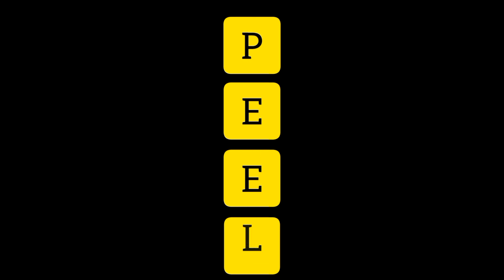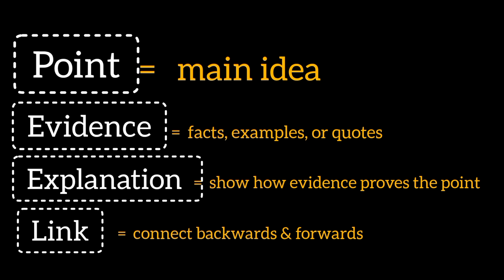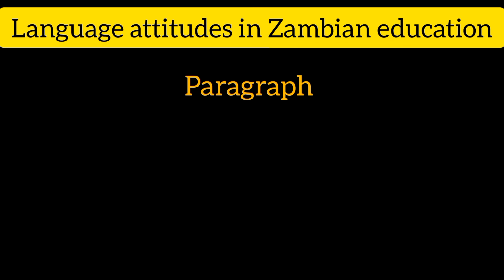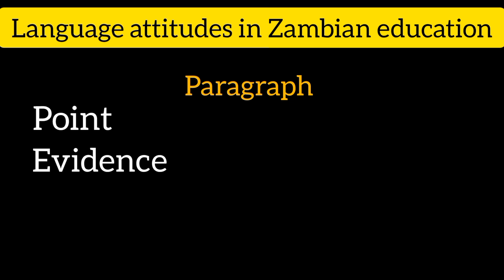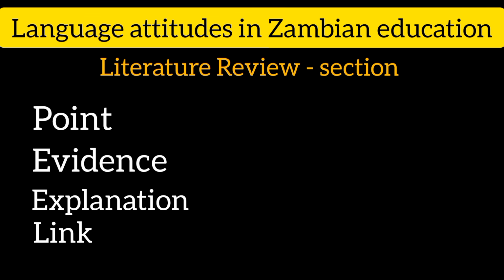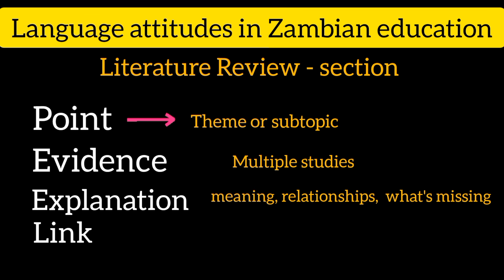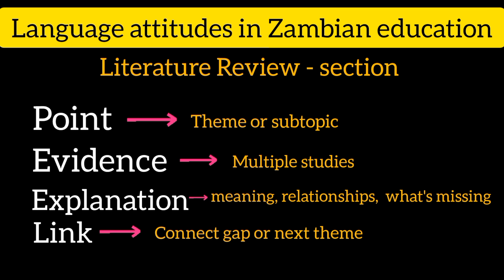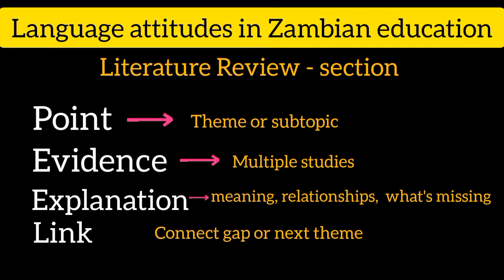PEEL - How to write a paragraph